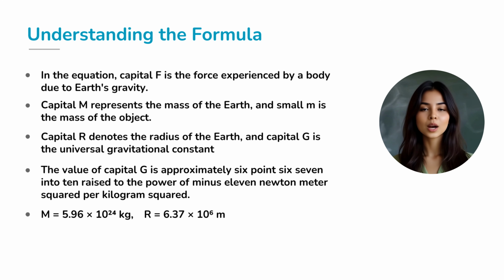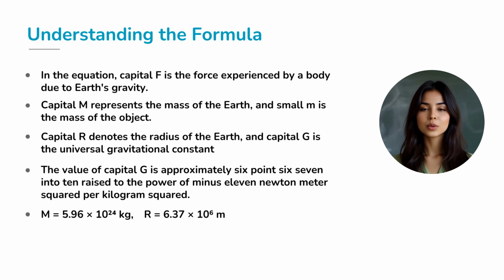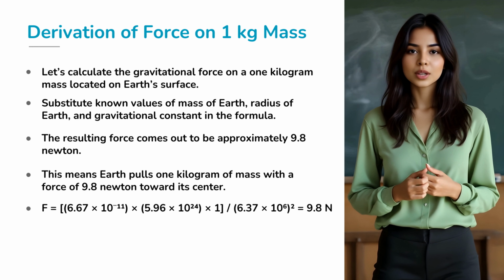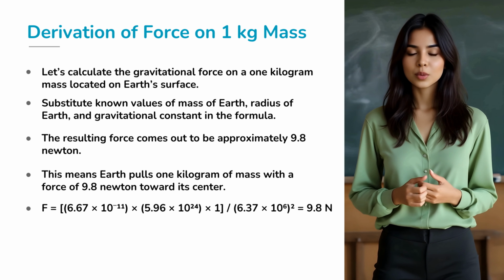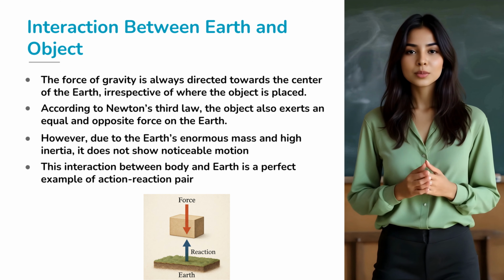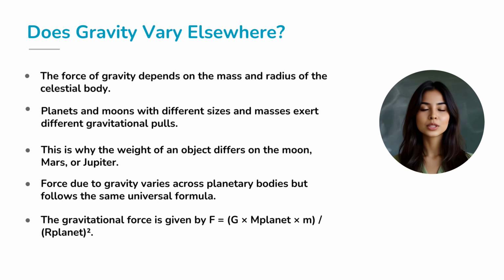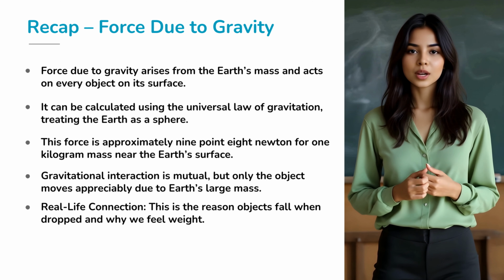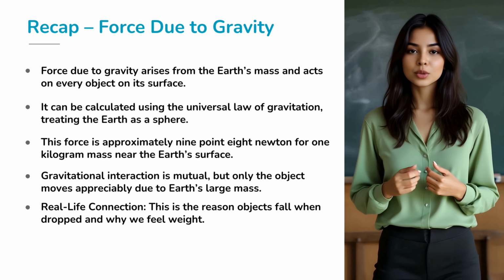Force due to Gravity | Class 9 Science | Chapter - Laws of Motion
🌍 How Strong is Earth’s Pull on You?
 In this video, we break down the concept of the force due to gravity—the specific gravitational pull that the Earth exerts on objects. We’ll explain what it means, understand the formula for calculating it, and go through the derivation of the force on a 1 kg mass.

You’ll learn how this force works through the interaction between Earth and any object, and discover whether gravity stays the same everywhere or changes in different locations. We’ll wrap up with a quick recap so you can confidently answer exam questions and connect the concept to your everyday experiences.

What is Force Due to Gravity? Concept and meaning in physics.

Understanding the Formula: F = m × g explained step-by-step.

Derivation of Force on 1 kg Mass: Using standard gravitational acceleration.

Interaction Between Earth and Object: How the force acts mutually on both.

Does Gravity Vary Elsewhere? Factors affecting gravitational force at different places.

Recap – Force Due to Gravity: Key takeaways for quick revision.

Clear explanation of force due to gravity with step-by-step breakdown.

Includes formula derivation and real-life context.

Helps connect gravitational concepts to everyday situations.

Perfect for Class 9 Physics exams and competitive exam foundations.

Builds a strong base for topics like mass, weight, and free fall.